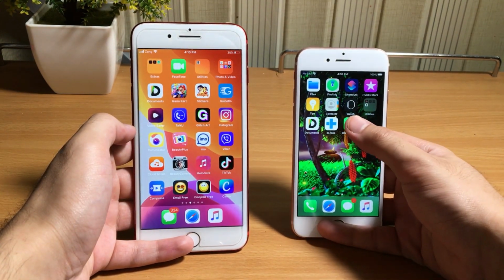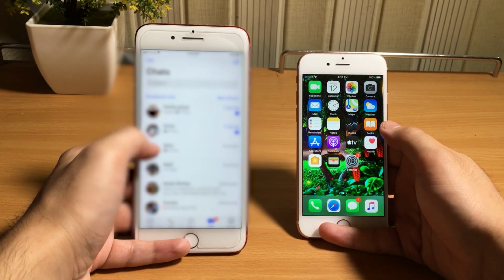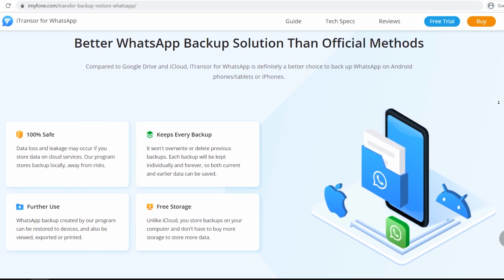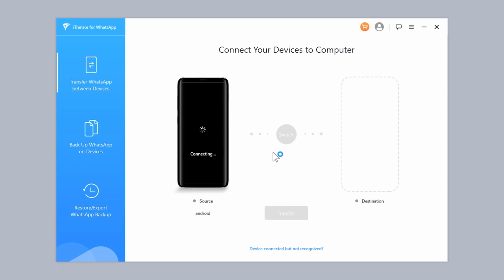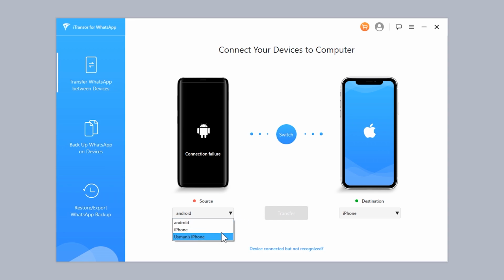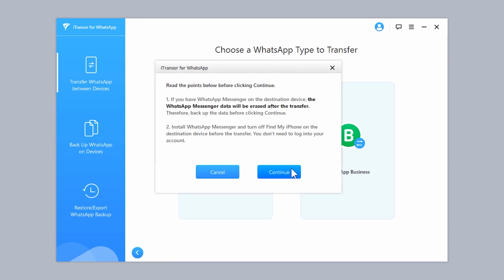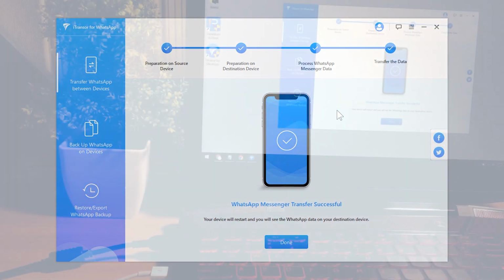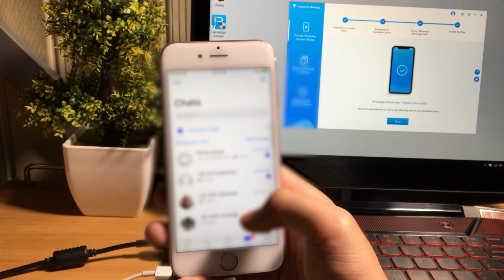How to Transfer WhatsApp Messages between iPhone & Android 2023!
iMyFone iTransor for WhatsApp helps you transfer WhatsApp between iPhone, Android, and computer. It can also back up WhatsApp on iPhone/Android, and restore WhatsApp backup to iPhone/Android.

✅ Transfer WhatsApp between Android and iPhone.
✅ Back up WhatsApp on Android and iPhone to a computer.
✅ Restore WhatsApp backup to iPhone and Android devices.
✅ Export WhatsApp backup to HTML and CSV/XLS.

Directly Transfer WhatsApp Messenger & WhatsApp Business'
Transfer WhatsApp From iPhone to Android
Transfer WhatsApp From Android to iPhone
Transfer WhatsApp From iPhone to iPhone
Transfer WhatsApp From Android to Android

There is no official method to transfer WhatsApp between iPhone and Android. iTransor for WhatsApp makes it possible.